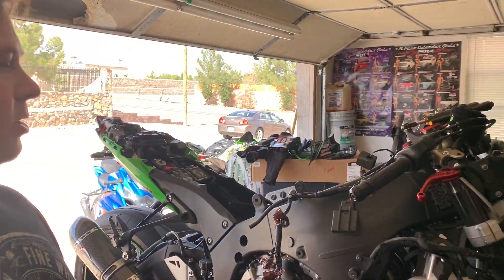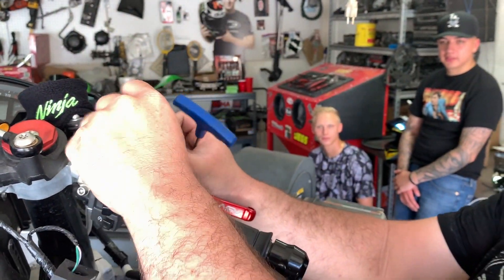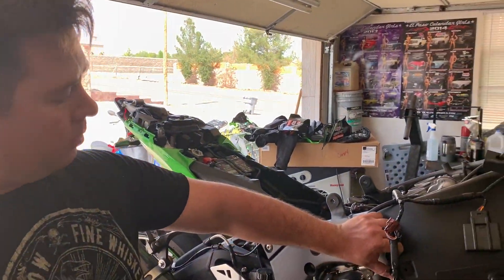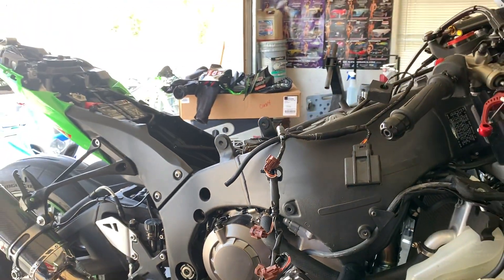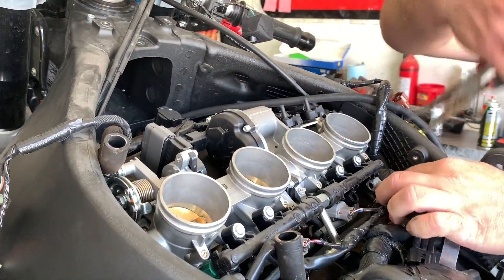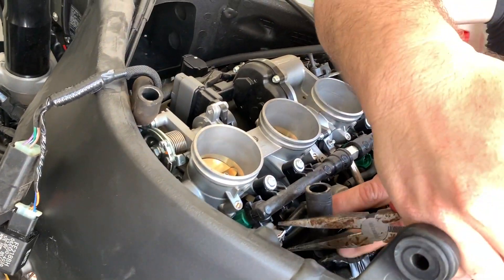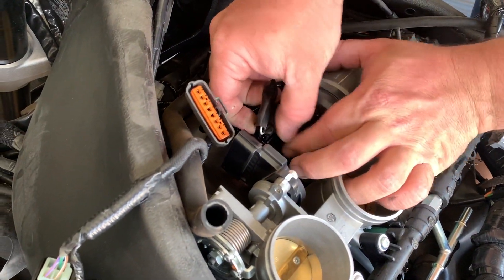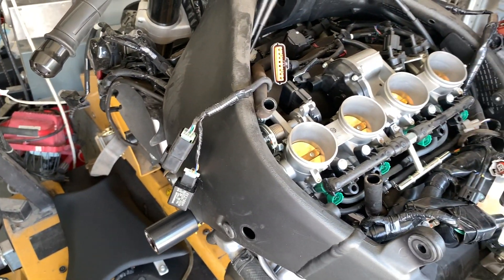ZX10R Throttle Body Removal How To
How to remove the throttle body from a 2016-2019 ZX10R! If you want some instruction on how to remove the FAIRINGS, GAS TANK, and/or AIRBOX from the ZX10R checkout our other videos below!